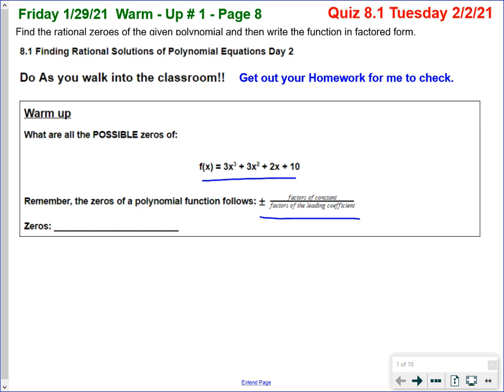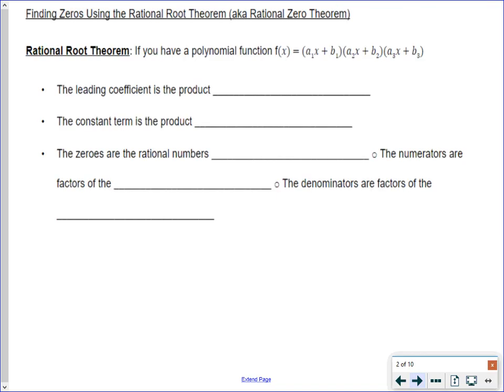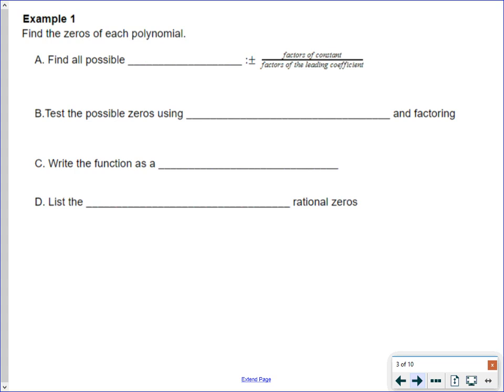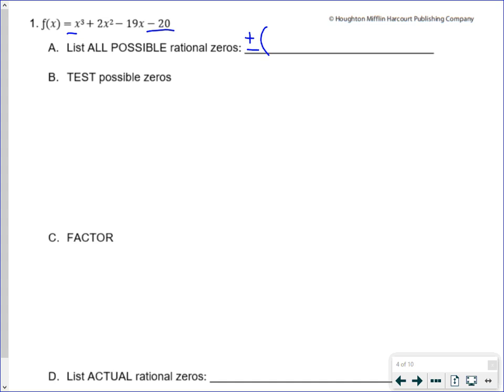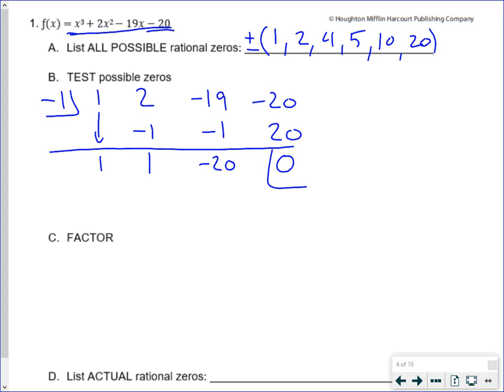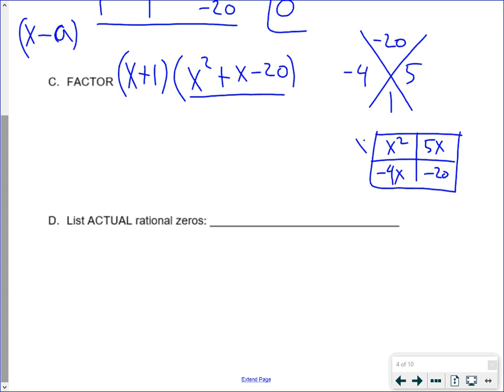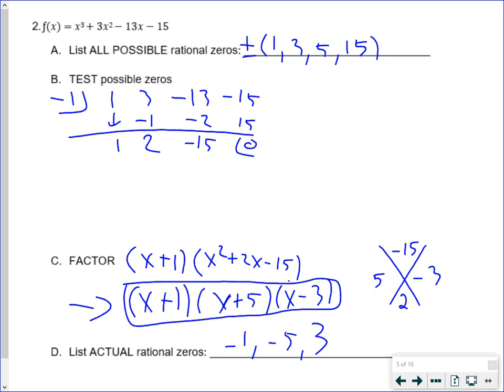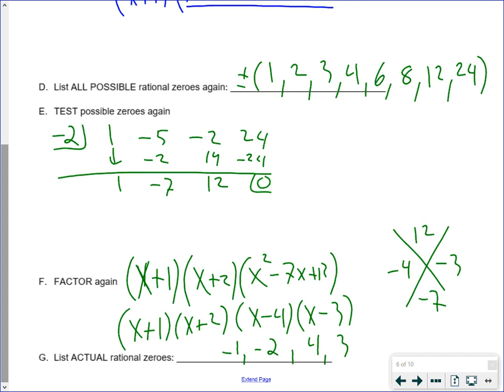8 1 D2 Video